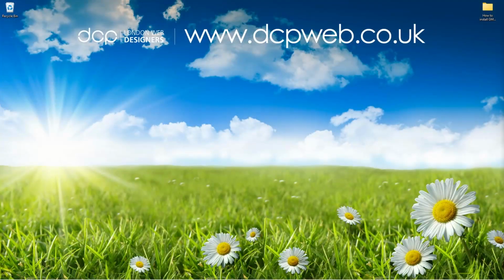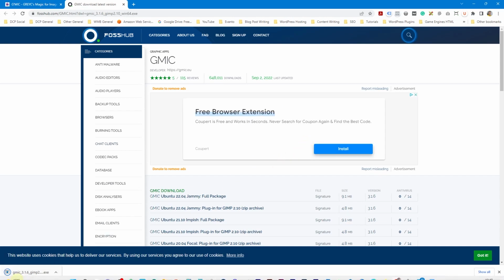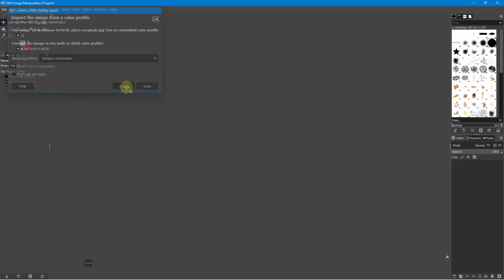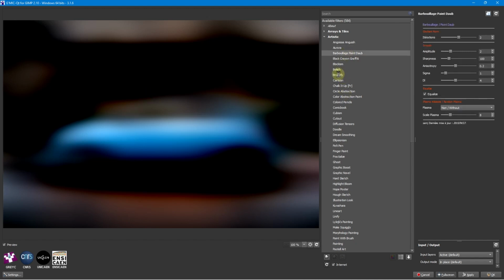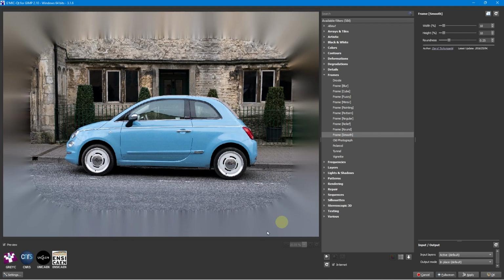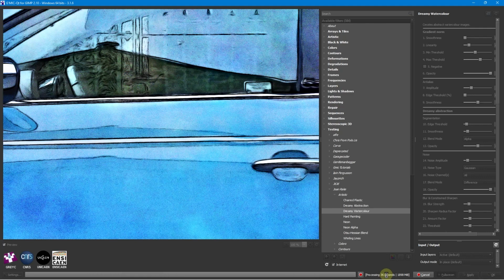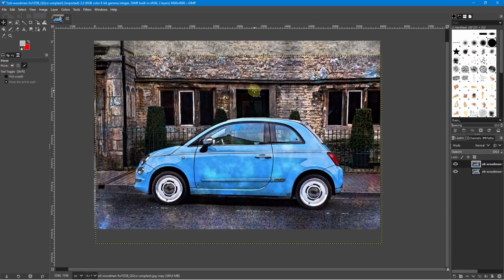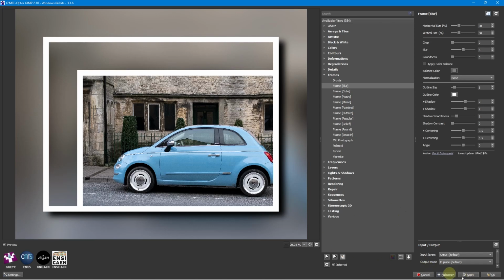Enhance Your GIMP Experience: Step-by-Step Guide to Installing the Free GMIC Plugin (GIMP 2.10)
Do you want to add more awesome functions and features to GIMP?

Why not try and install the Free GMIC plugin and add hundreds for quick and easy-to-use filters.

GMIC is awesome, free and a powerful Plugin for GIMP software.

In today's tutorial, I will show you how to install the Free GMIC plugin for GIMP 2.10.

You can also follow these instructions to install GIMP on Apple Mac computers.

GIMP is a free image editing software application which is similar to Adobe Photoshop and GMIC adds more filters for free.

Need an amazing website design for your business? - Simply contact DCP Web Designers for a free quote today

𝗩𝗶𝗱𝗲𝗼 𝗖𝗵𝗮𝗽𝘁𝗲𝗿𝘀:
00:00:00 Introduction
00:00:22 Download GMIC Plugin for GIMP
00:00:30 Install GMIC Plugin for GIMP
00:02:10 Test GMIC Plugin